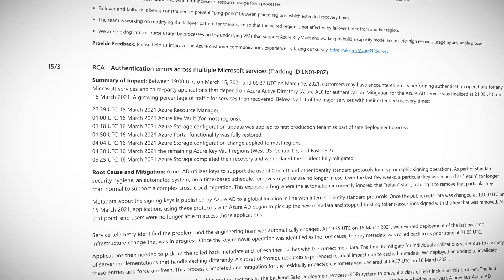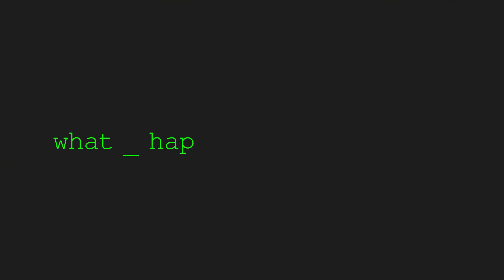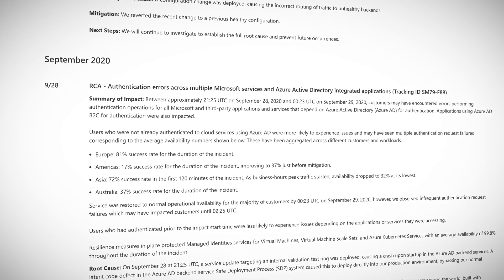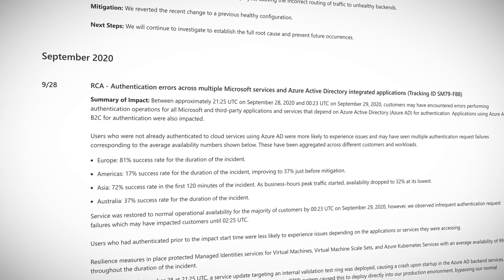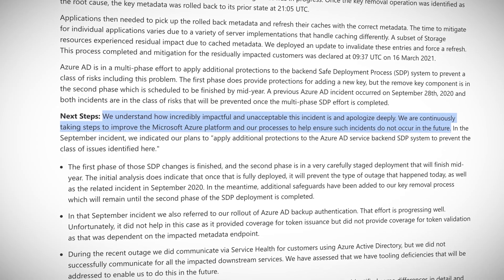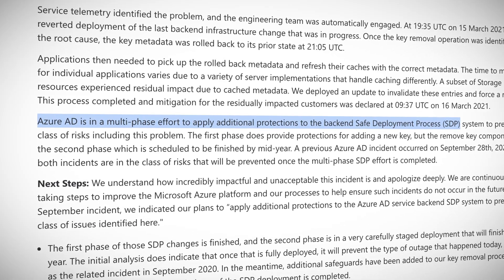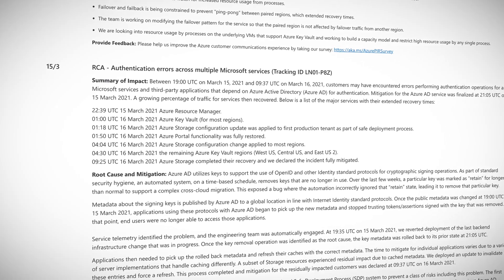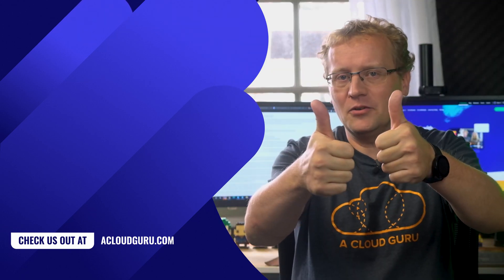Azure This Week: Azure AD Outage - What Happened?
It was hard to avoid the Azure outage news last week. In our latest episode of Azure This Week, Lars takes a closer look at the 14-hour outage caused by Azure Active Directory (Azure AD). How did it happen? And what is Microsoft doing to prevent this in the future? Lars answers all your questions in this week’s Azure news update!

Timestamps:
Introduction (0:00)
Azure AD Outage (0:30)
What Happened? (1:00)
This isn't the First Time (1:53)
Now What? (2:42)